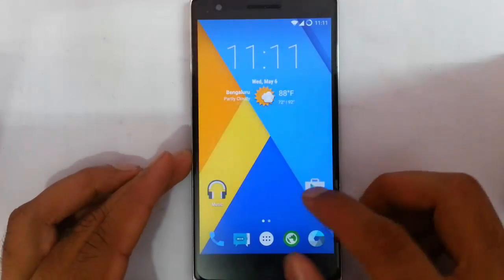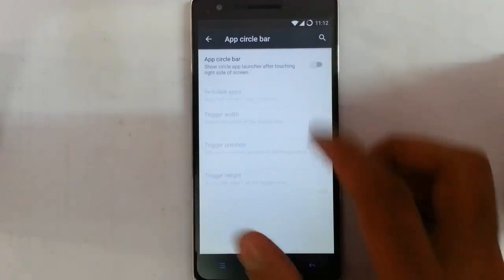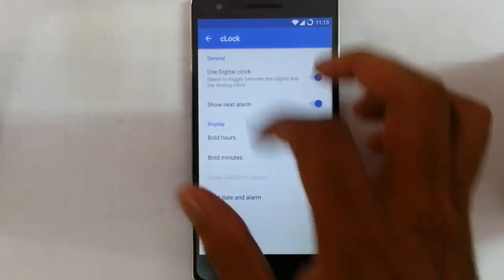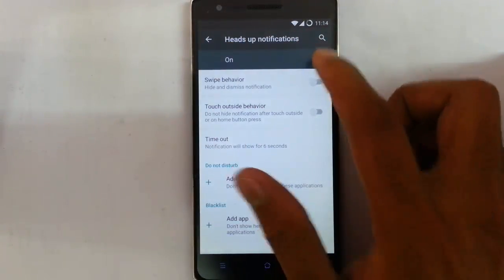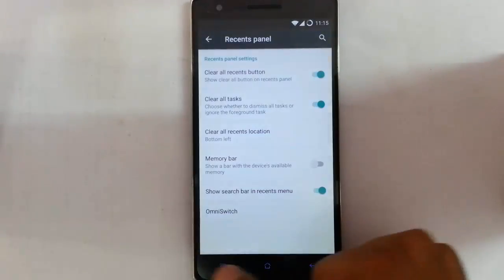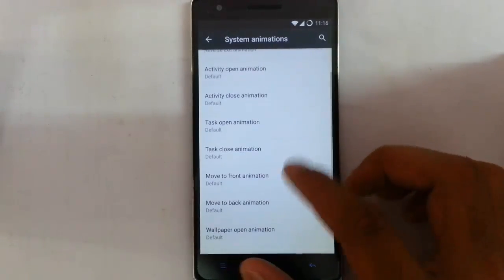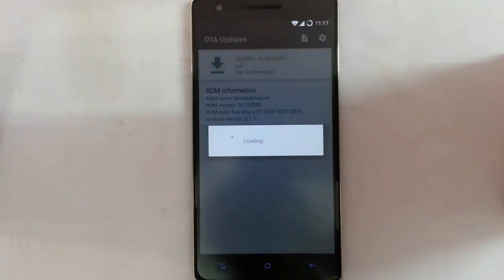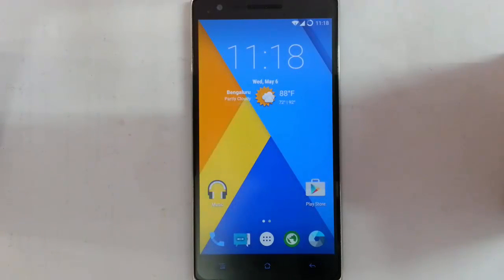Temasek's UNOFFICIAL 5.1.1 ROM for OnePlus One - Review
This video will show you a review of Temasek's UNOFFICIAL 5.1.1 ROM for OnePlus One.